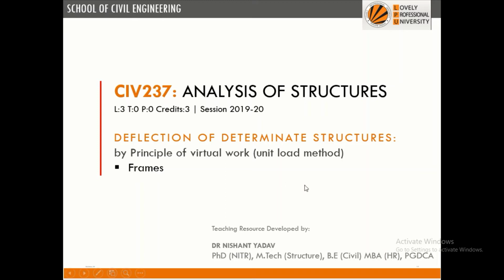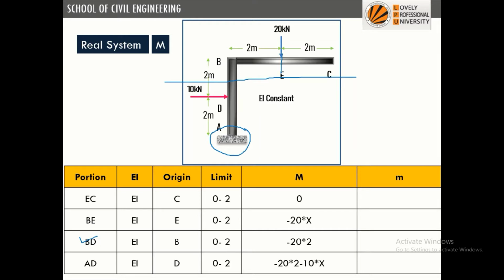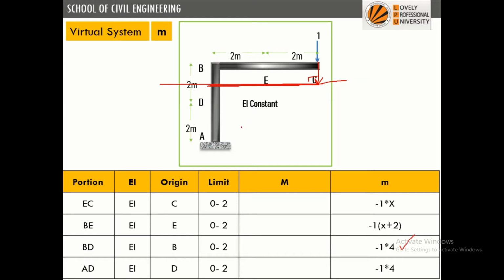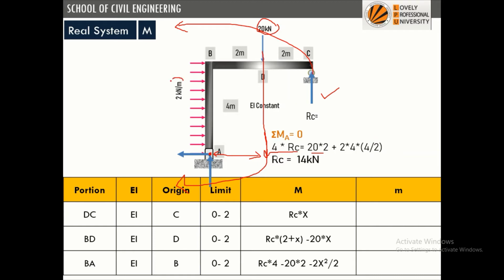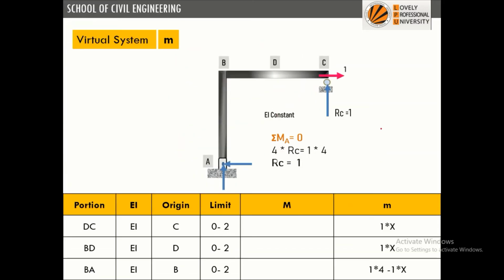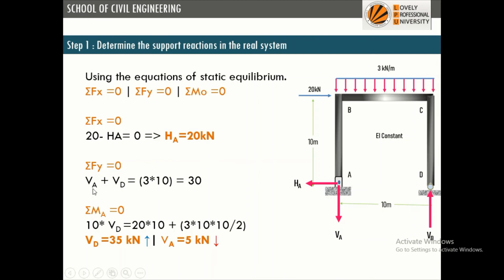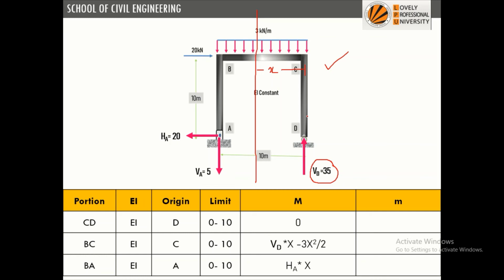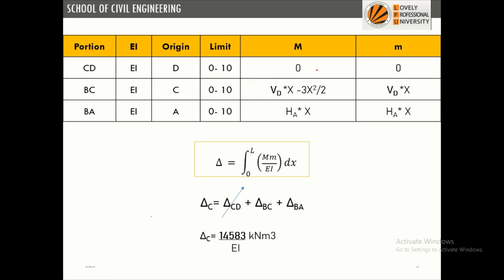Unit Load Method Deflection in Frame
Horizontal & vertical Deflection in rigid jointed pinned Frame using Unit Load Method